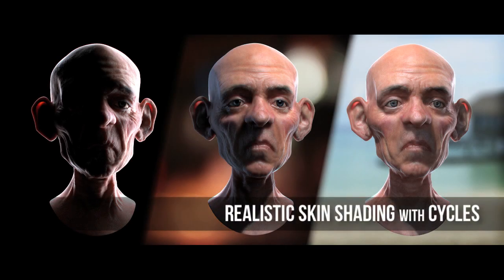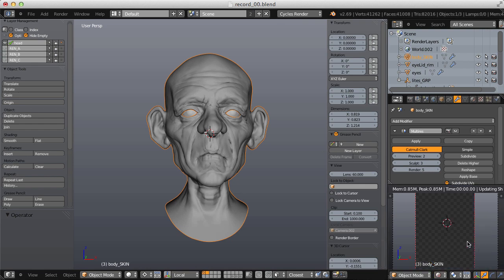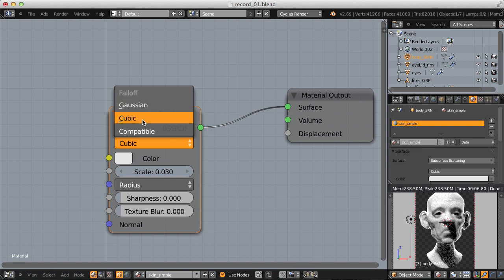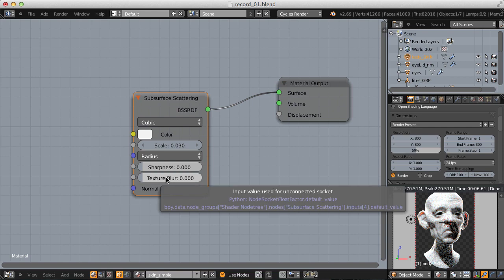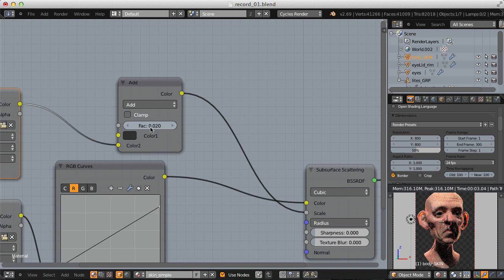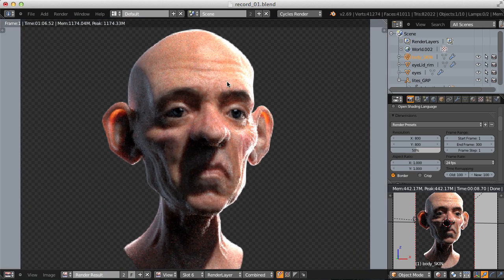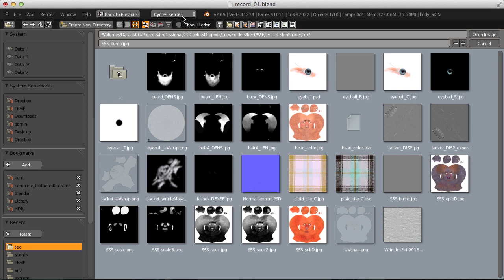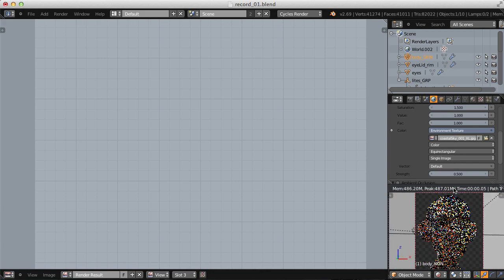Blender Cycles 真實皮膚材質教學-Part 01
Code: k97y